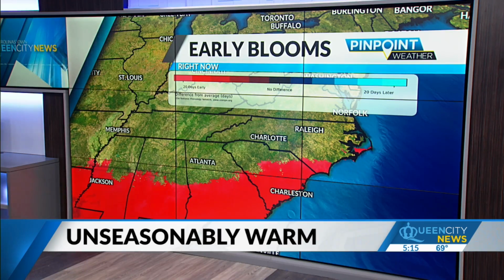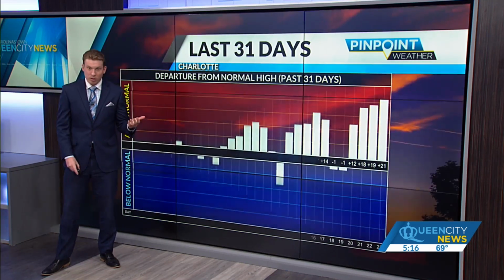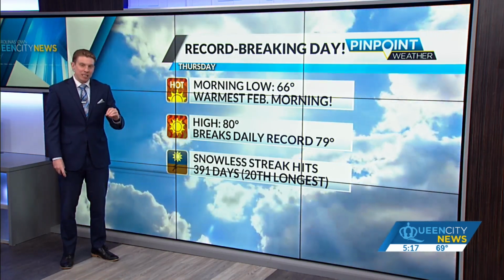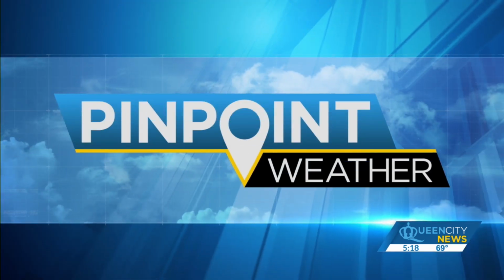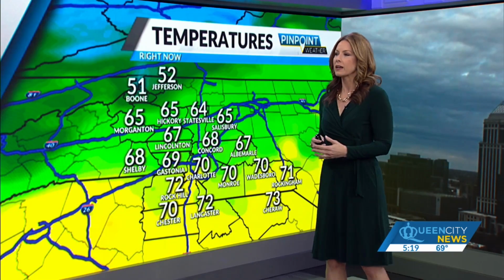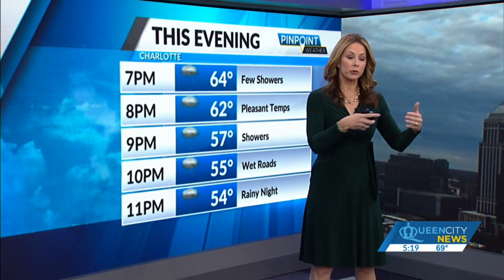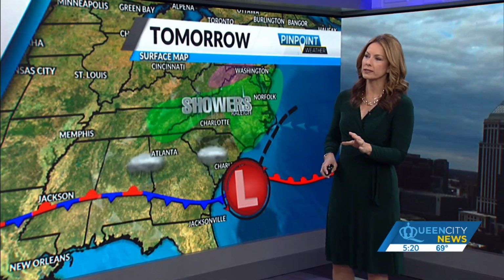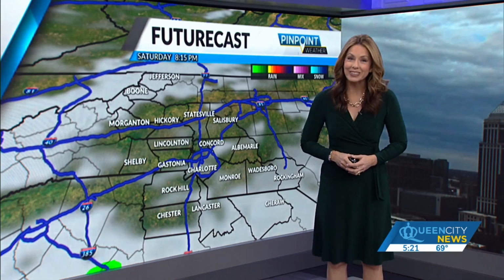Friday Evening Forecast | Feb. 24, 2023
Pinpoint Weather @ 5p